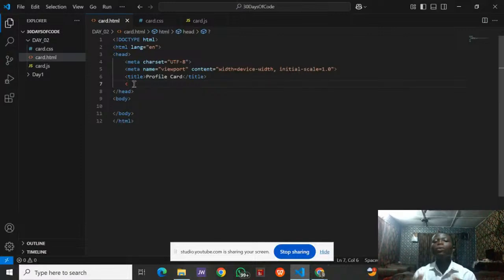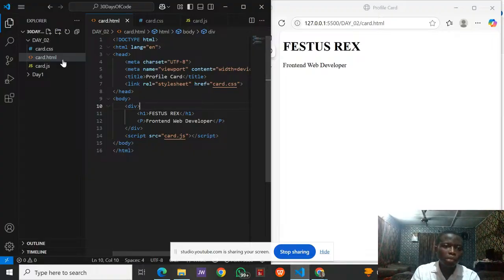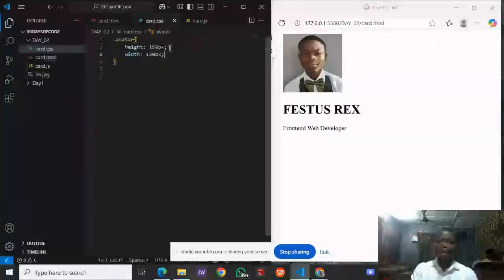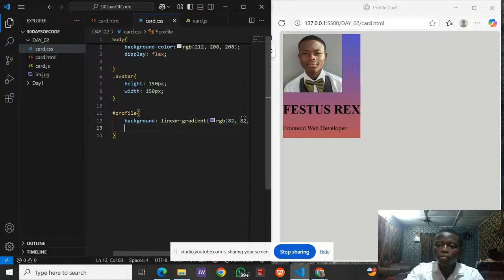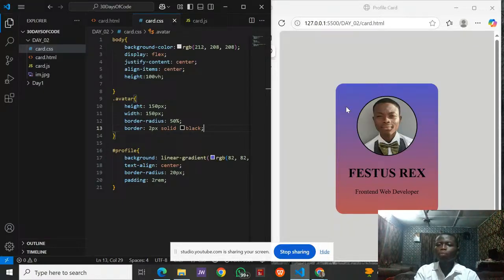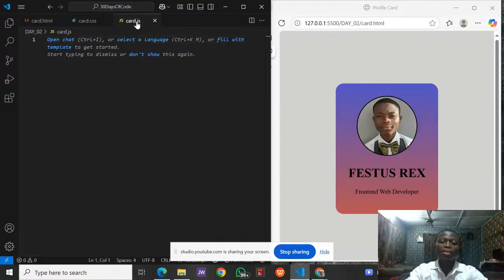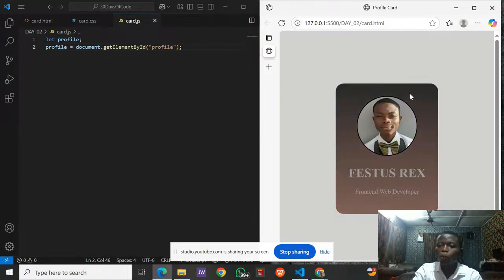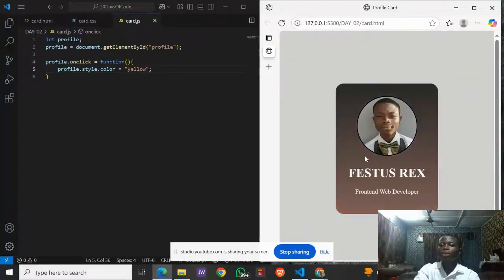Day Two (2) : Introduction to Html, Css and JavaScript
A beginner friendly interactive session, that introduces tech enthusiast to the world of programming.
Join us in building a responsive webpage using tools such as html, CSS(Cascading Style Sheet), and JavaScript programing language!